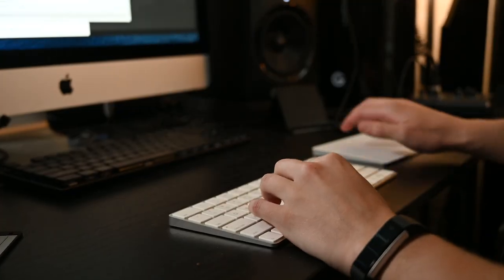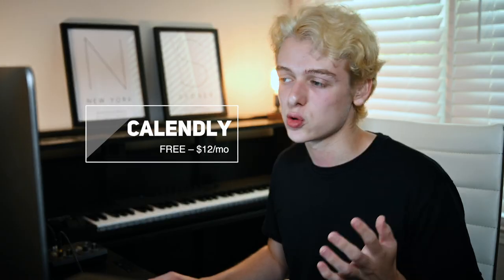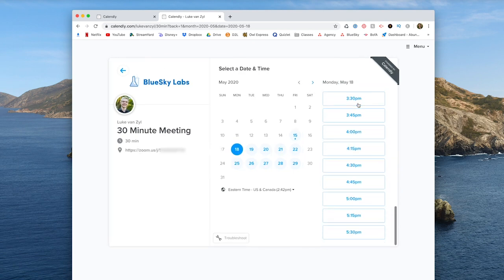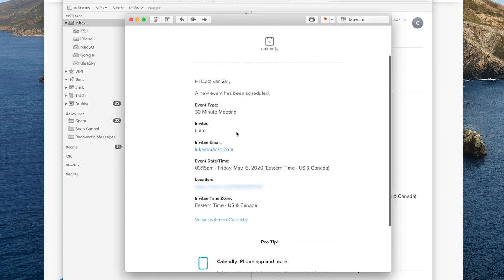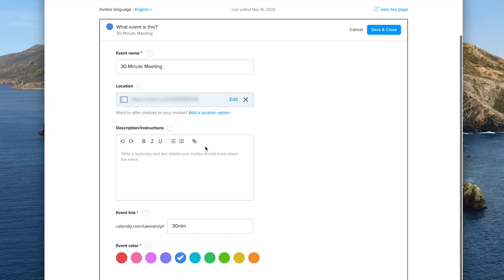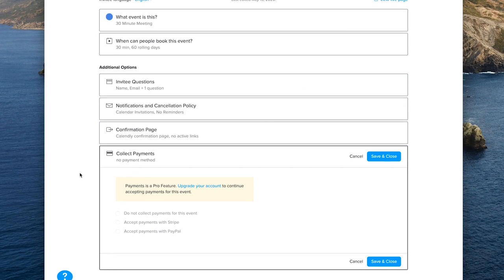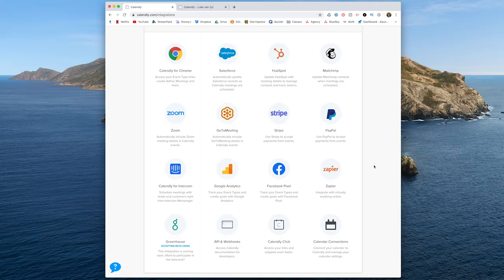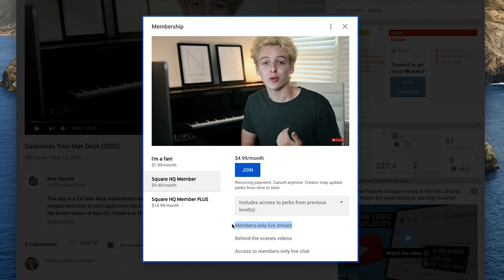Easy Appointment Scheduling! Automate Your Calendar for Free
Automate your appointment scheduling with Calendly. This is a great way to stay organized and save time by syncing with your calendar and creating a public schedule of your availability.

There are a lot of different services that provide different scheduling features and third-party integrations. Check out a comparison of some of the best options